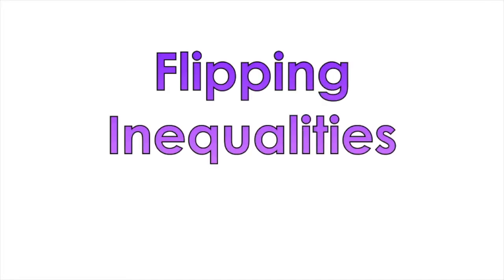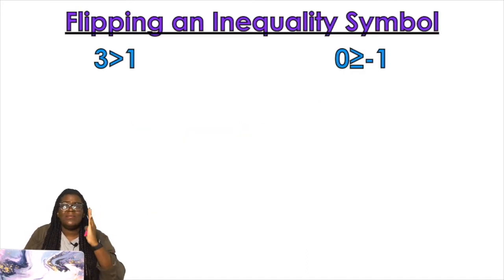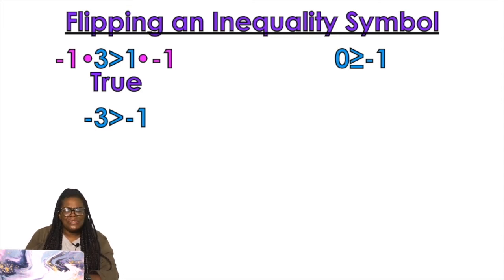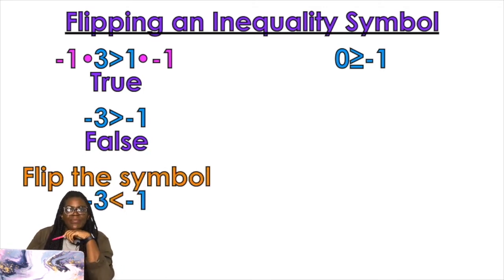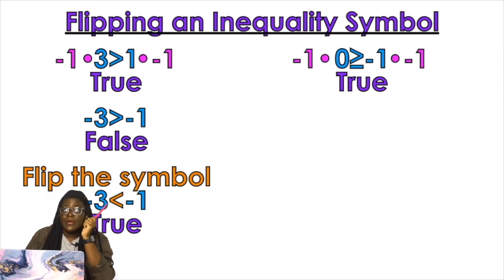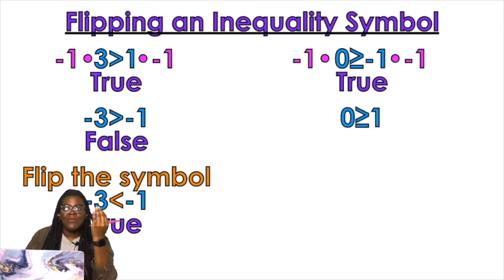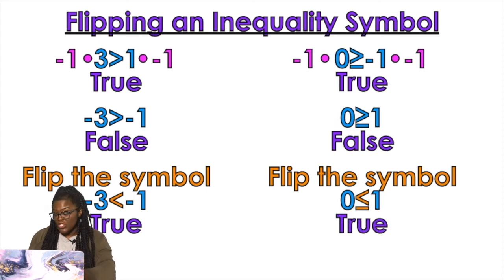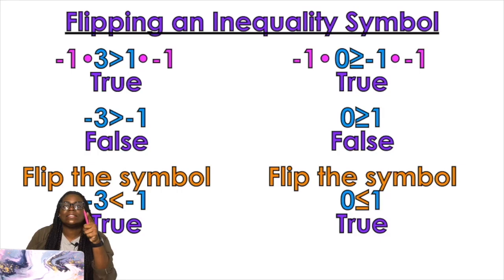Why We Flip Inequality Symbols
Why do We Flip Inequality Symbols??

This is the explained series! I take random math related topics and explain them. I’m hoping to bring these topics down to earth and at the end of the video you get it because I explained it!